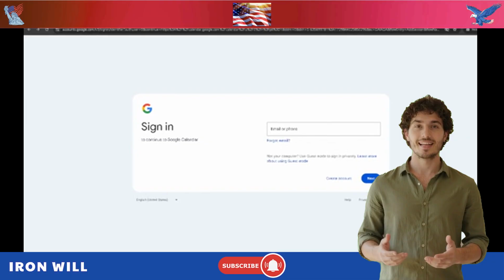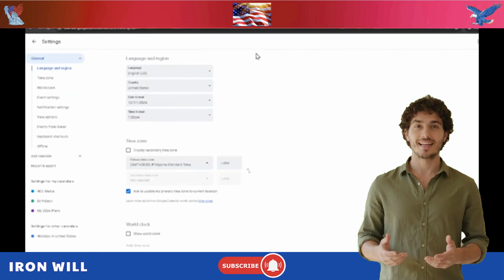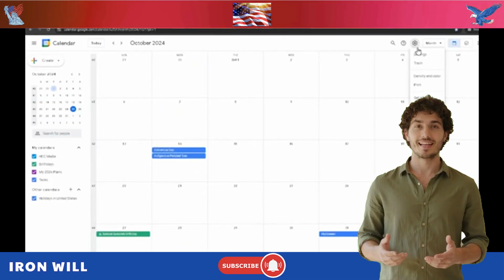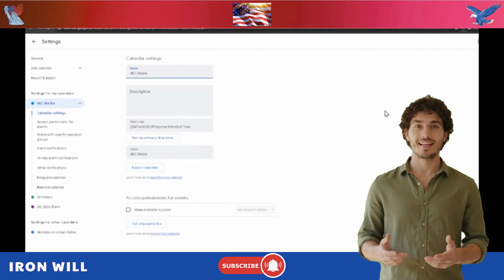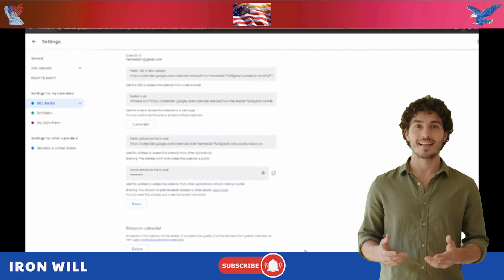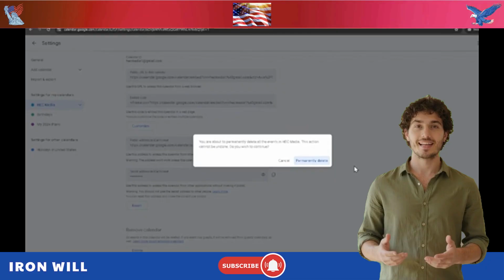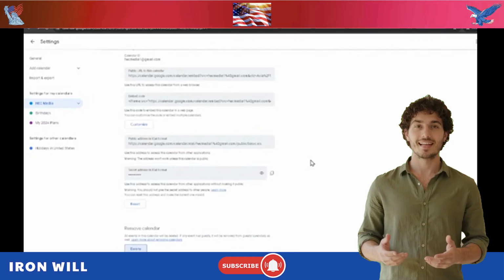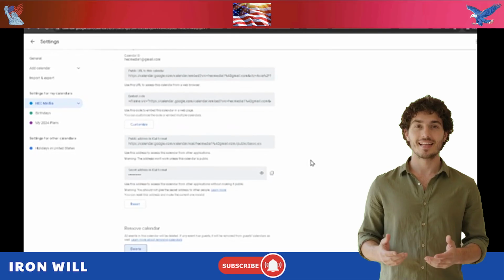Reset calendar.google.com (2026)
We show you how to reset calendar.google.com. This Google Calendar guide clears all events from a primary calendar. We verify how to start fresh without deleting the Google Calendar account.